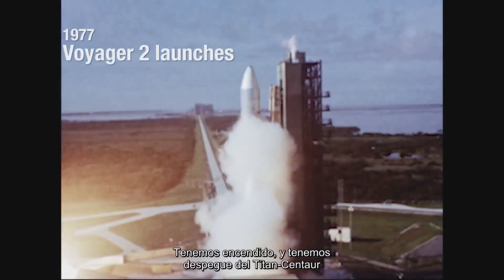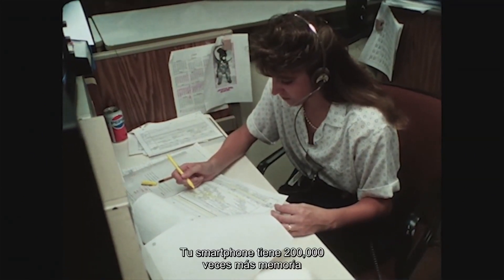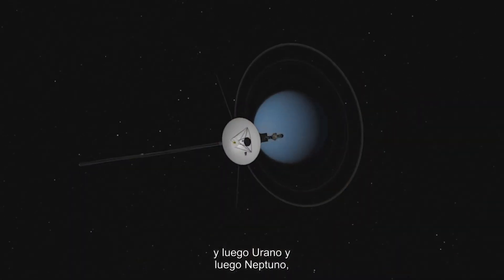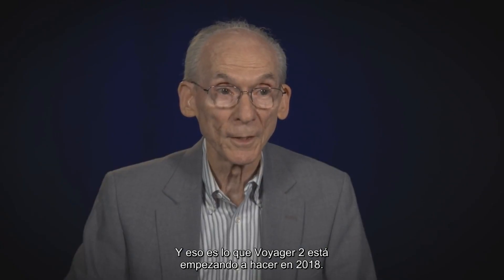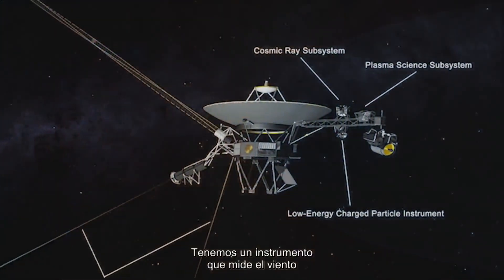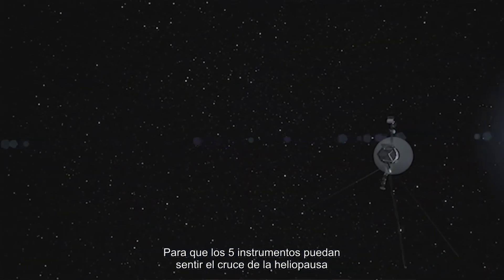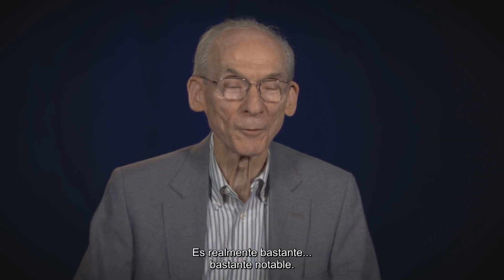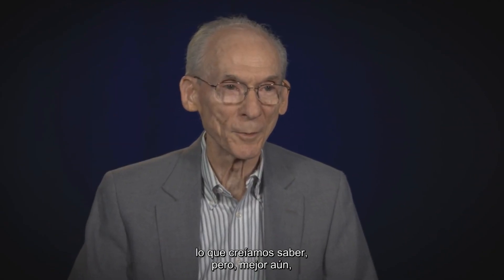Voyager 2 ha cruzado la heliopausa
La nave espacial Voyager 2, que ha estado a la deriva durante más de 41 años, salió de nuestra heliosfera y entró en la región entre las estrellas. La Voyager 1, hizo este cruce histórico en 2012.

La Voyager 2 es la única nave espacial que ha visitado los cuatro planetas gigantes gaseosos, Júpiter, Saturno, Urano y Neptuno, y descubrió 16 lunas, así como fenómenos como la misteriosa Gran Mancha Oscura de Neptuno, las grietas en la capa de hielo de Europa, y características del anillo en cada planeta.

Los científicos usan la heliopausa para marcar dónde comienza el espacio interestelar, aunque dependiendo de cómo defina nuestro sistema solar, puede extenderse hasta la Nube de Oort, que comienza 1.000 veces más lejos del Sol que la órbita de la Tierra.

Más allá de esa burbuja, las naves espaciales vuelan a través de muchos más rayos cósmicos, mucho más partículas de energía, que las partículas de energía más baja de nuestro propio vecindario. Dos instrumentos a bordo de la sonda Voyager 2 rastrean estas partículas cuando chocan con la nave espacial. La transición de partículas en su mayoría de baja energía a casi ninguna de estas y una repentina oleada de rayos cósmicos le dice a los científicos que la sonda ha cruzado la heliopausa.